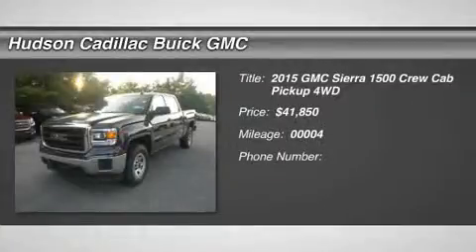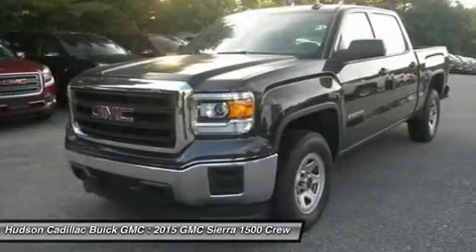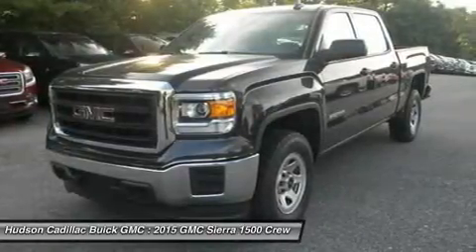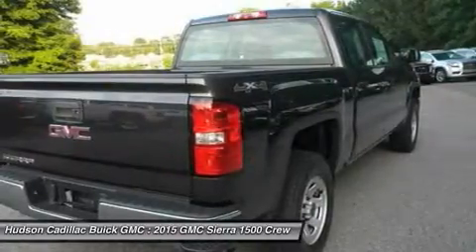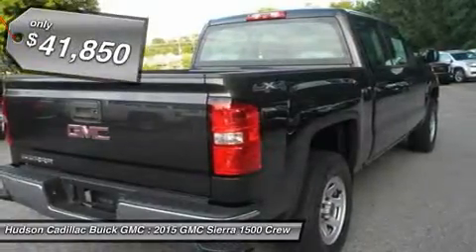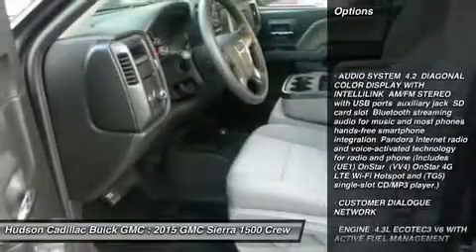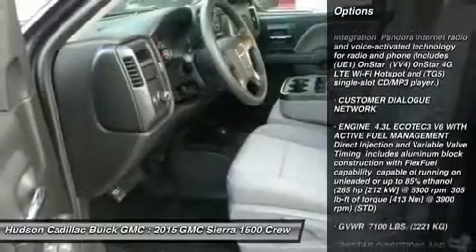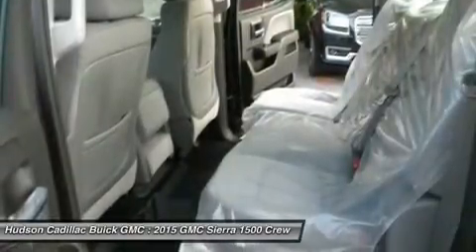2015 GMC Sierra 1500 15723